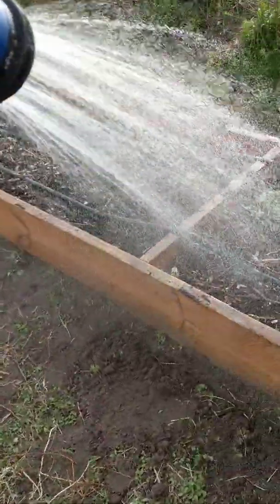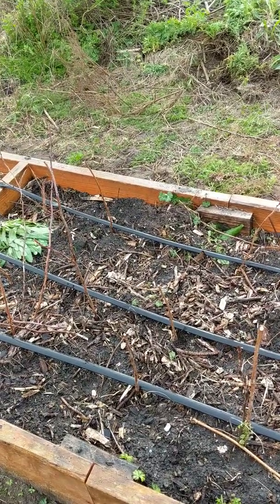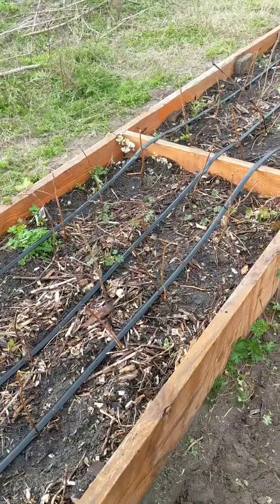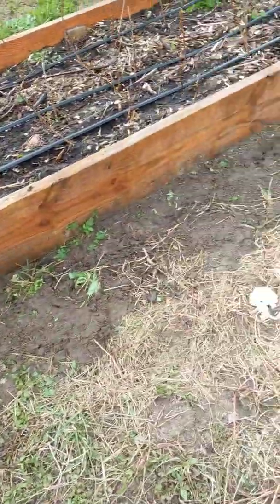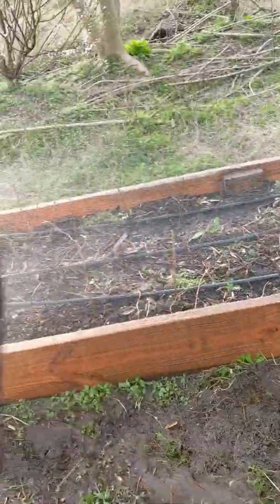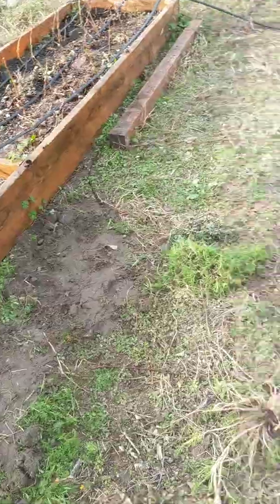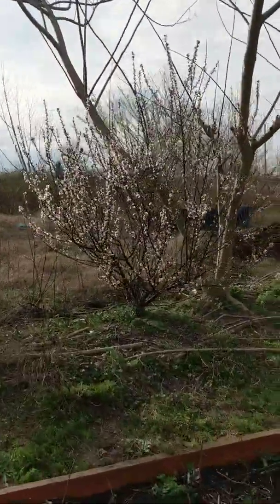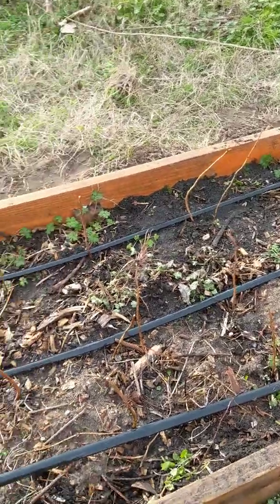Replanted raspberry bed and lessons learned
We replanted our raspberry beds today! We got the beds done and planted so late in the year last year that we lost most of our plants in the summer heat.